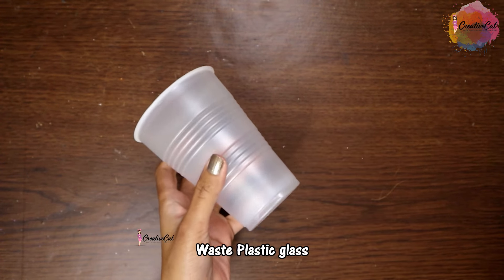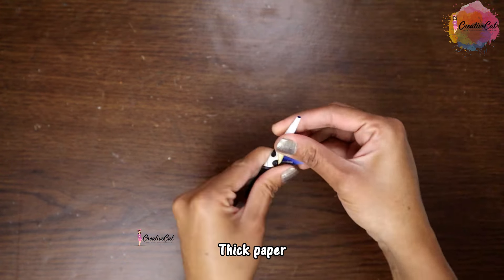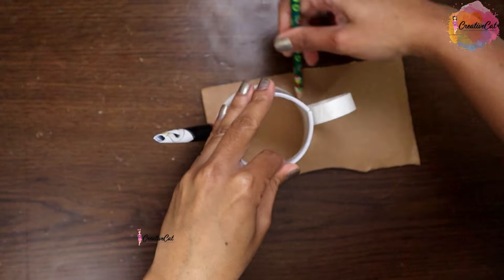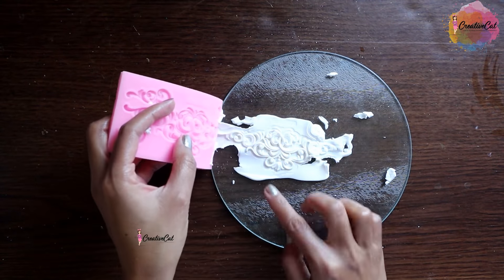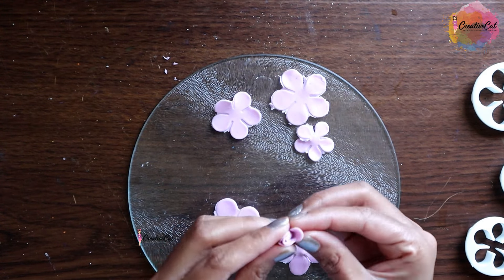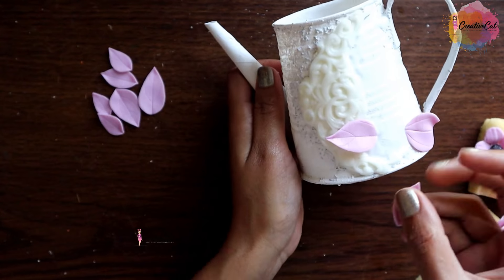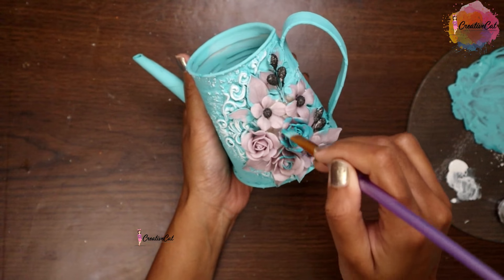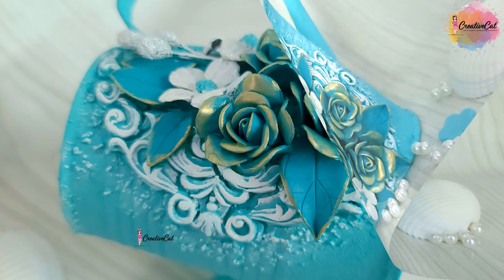Beautiful home decor using waste plastic glass/ Best out of waste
materials used :
Waste plastic glass, Homemade cold porcelain clay, Homemade gesso, Chalk paint, Acrylic paint(White, Caribbean blue, Metallic Gold